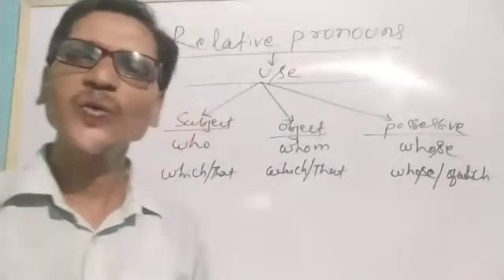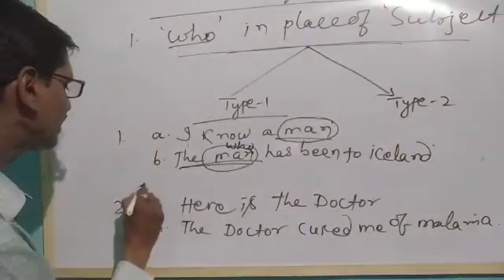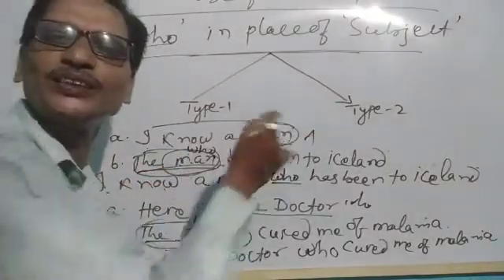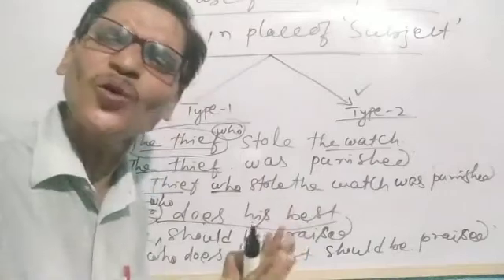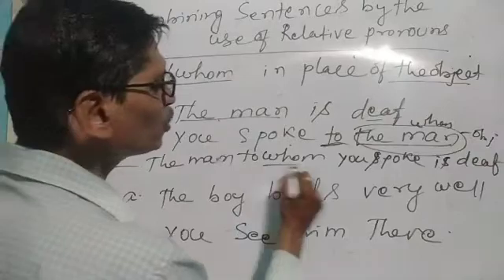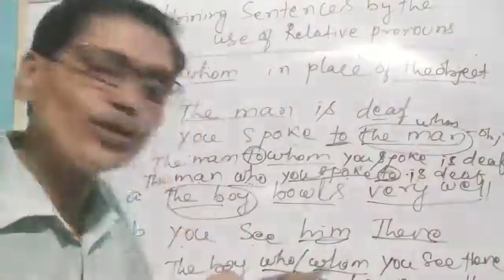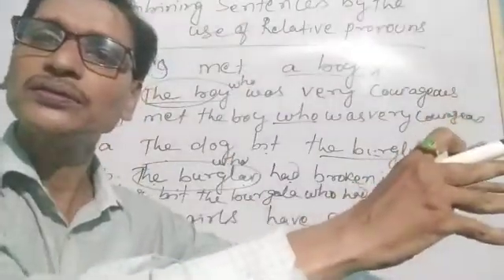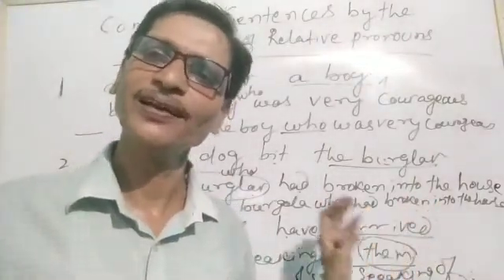Relative Pronouns class2 for 8th English 2 by Durga Guruji